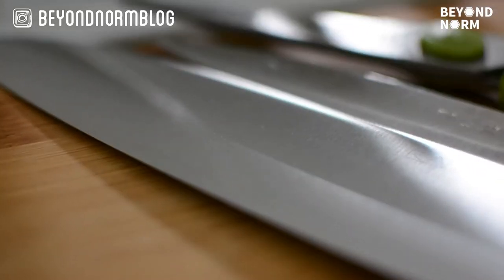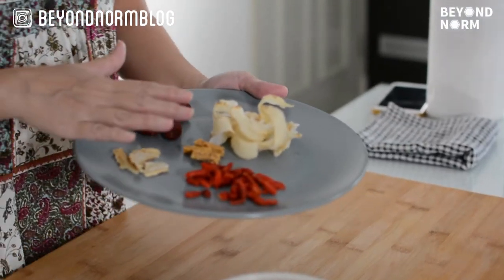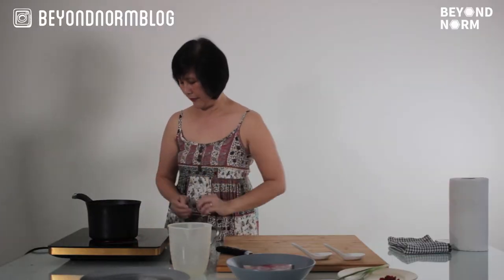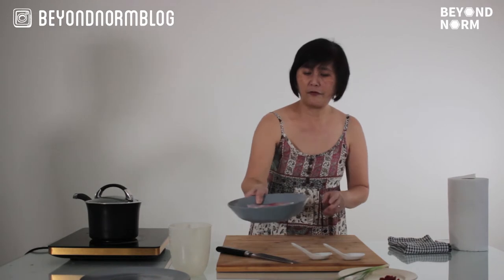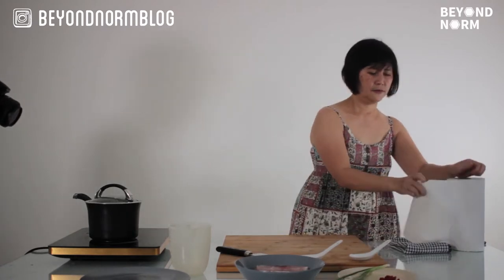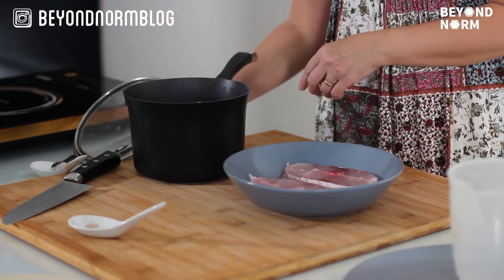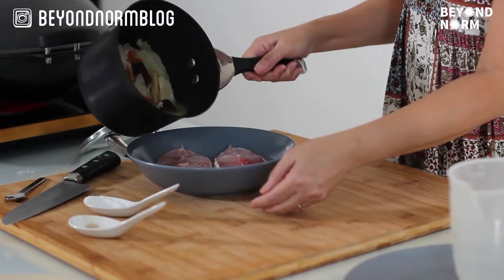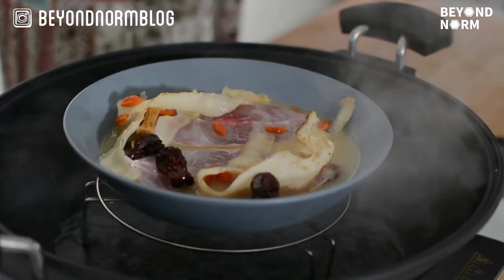| Under 30 Minutes (S1E5) | Steamed Herbal Fish (药材蒸鱼)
"Under 30 Minutes" is a theme-based recipe series that will show you how to cook quick but tasty dishes in less than 30 minutes! Season 1 revolves around a handful of simple Chinese recipes for you to try in the comfort of your own home.